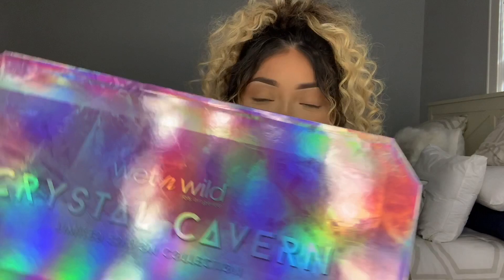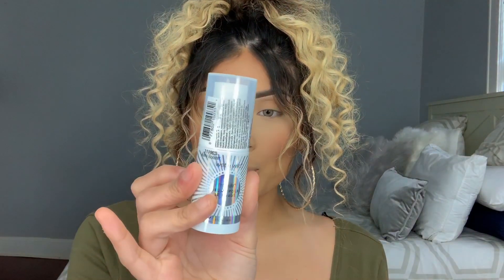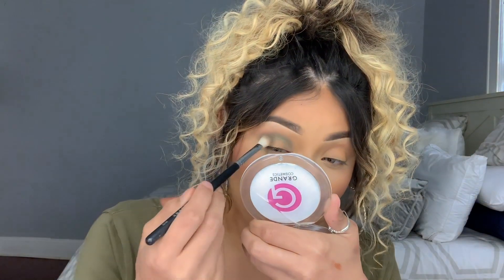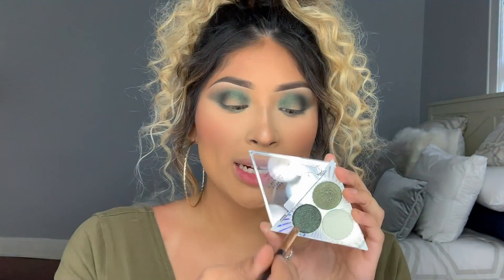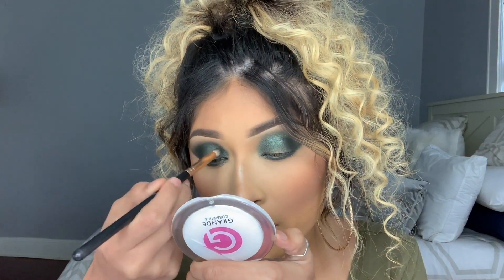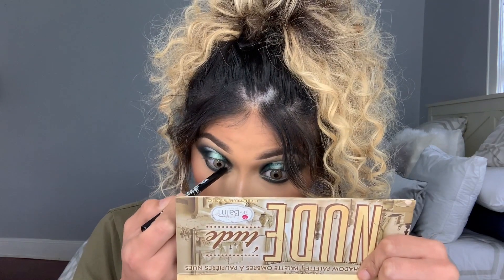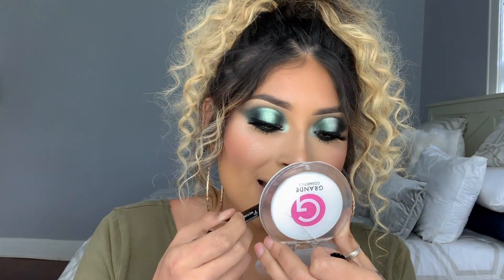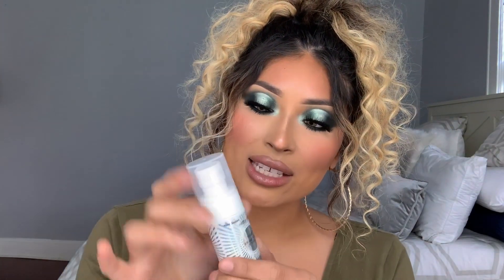TRYING WET N WILD'S NEW CRYSTAL CAVERN COLLECTION | ViiRDii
HI babes, welcome back!

I know this video is long over due but I still Wanted to make sure I had this video up bc I truly enjoyed filming it and playing around with this collection!

If you Guys are wondering why I did not share my thoughts on the Fragrances and Brighting Rocks is because I simply did not enjoy them very much. I am very honest when it comes to products that truly just don't work for me and products that I truly find no interest in and these two just did not cut it for me. Other then that the rest of the products that were in this collection truly had lots of potential for the price given.

Lashes:
in the style "Ooh La la"